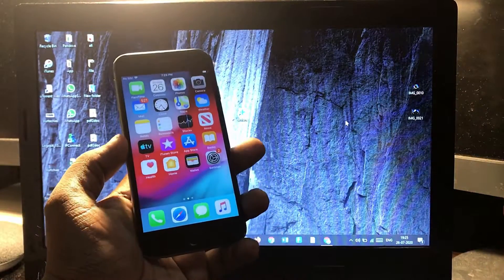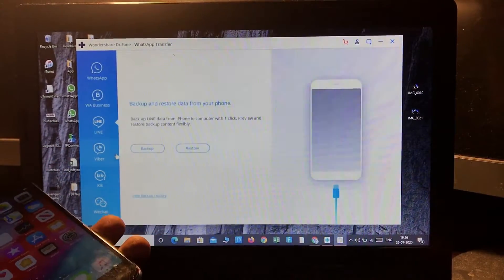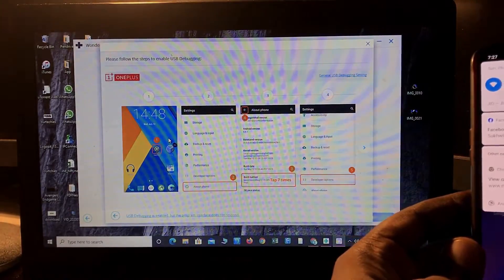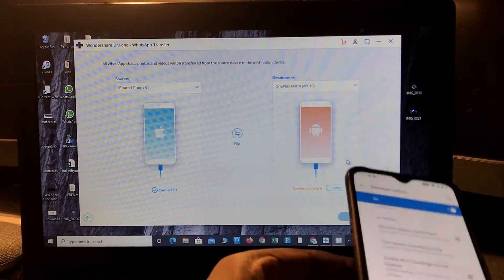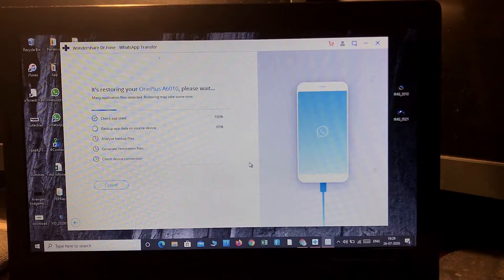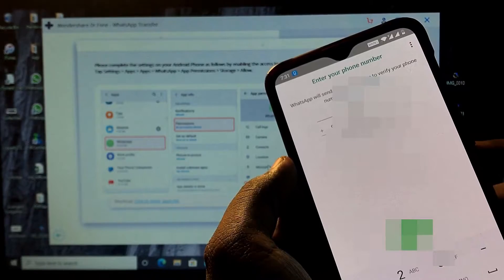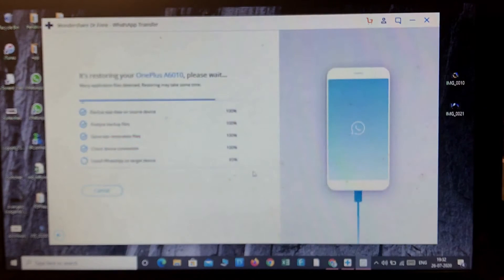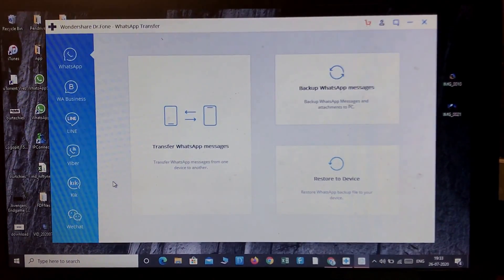Dr.Fone - Whatsapp Transfer which ,whatsapp business and other social app between iPhone and Android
Dr.Fone - Whatsapp Transfer which can transfer Whatsapp,whatsapp business and other social app between iPhone and Android